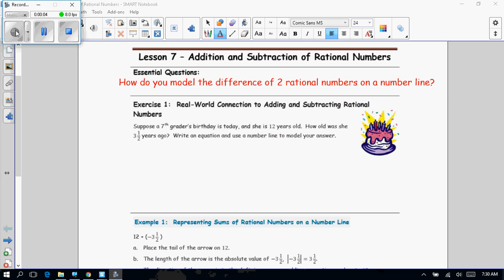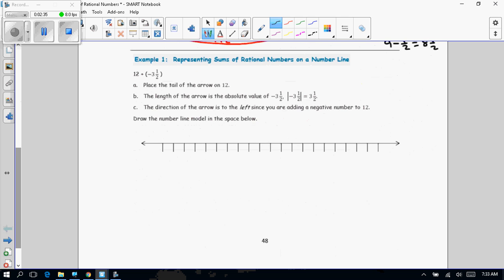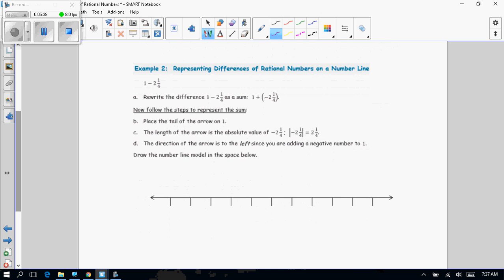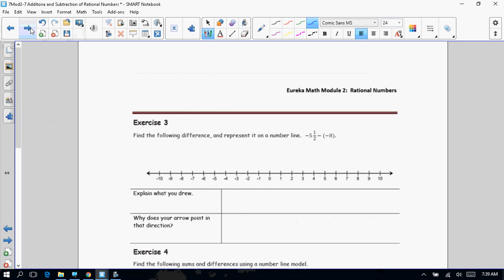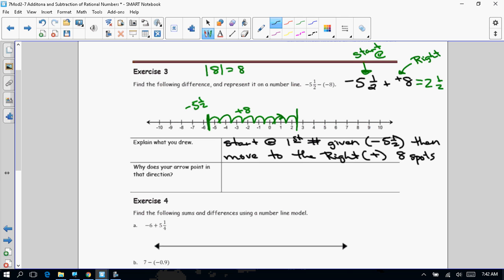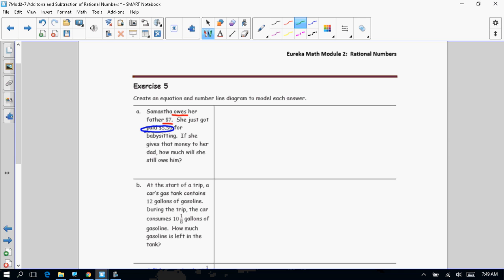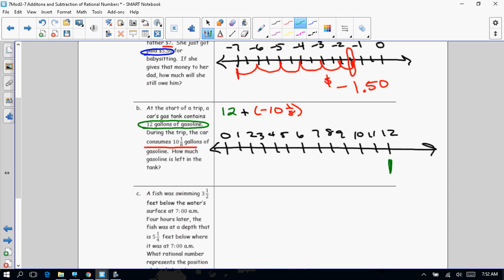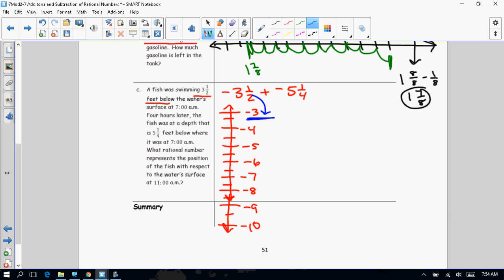7Mod 2 7